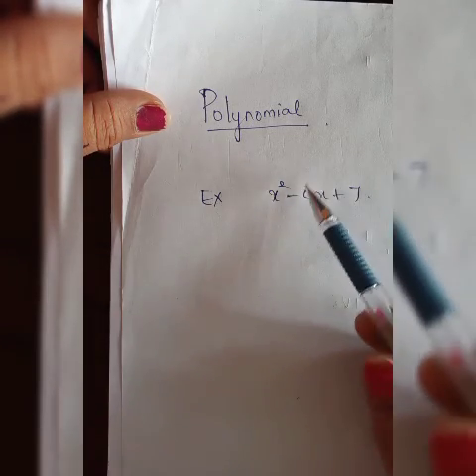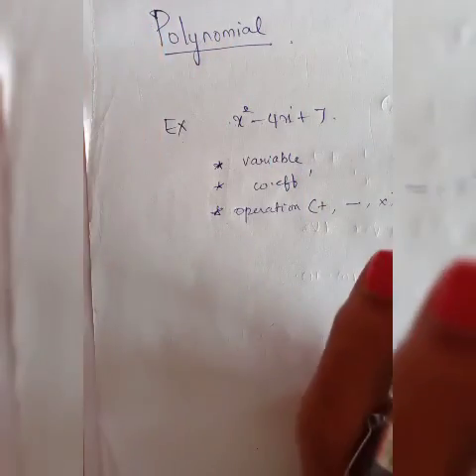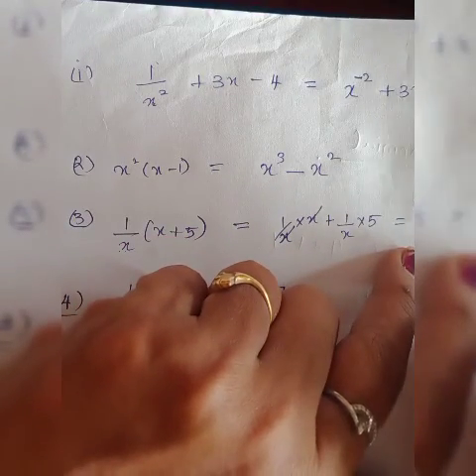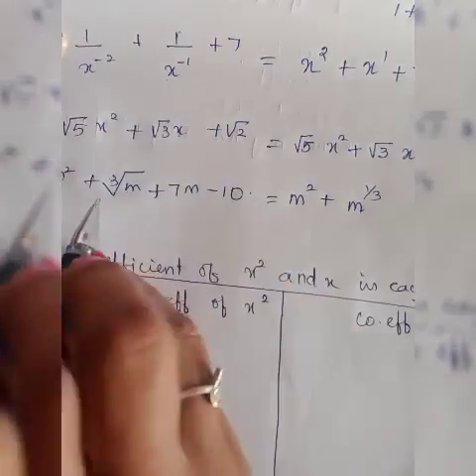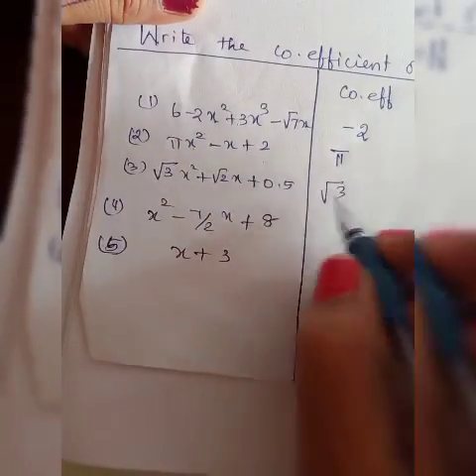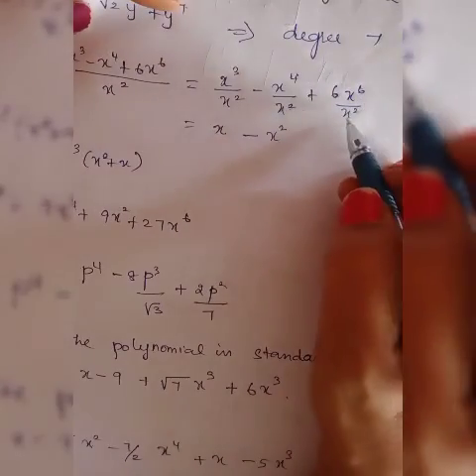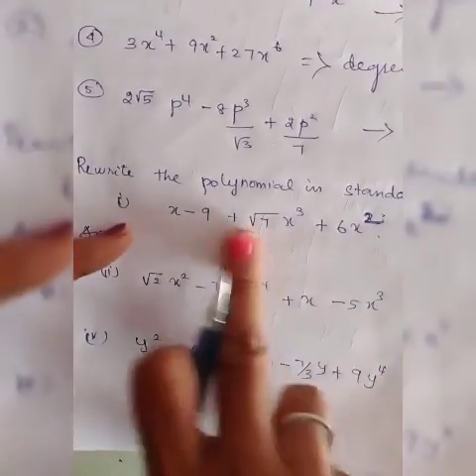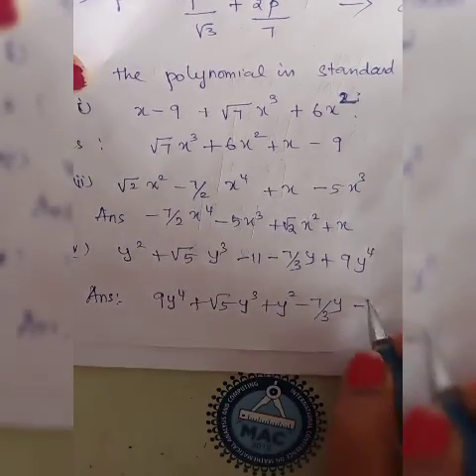Polynomial definition| examples degree of polynomial|Samacheer|Maths|class 9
The definition of Polynomial was explained with example, degree of Polynomial have been defined with example